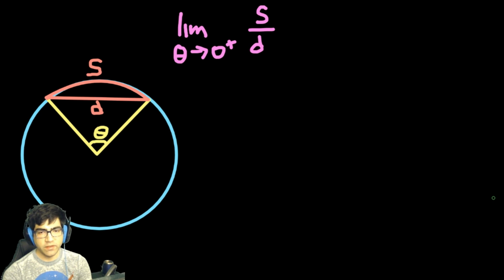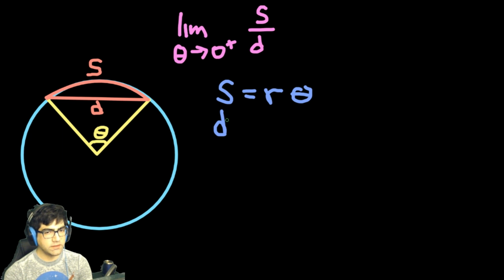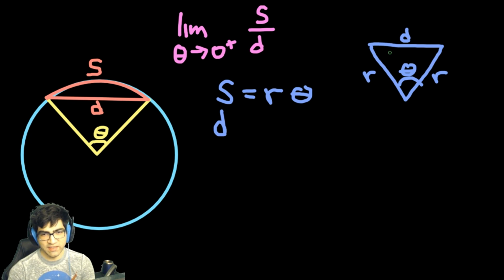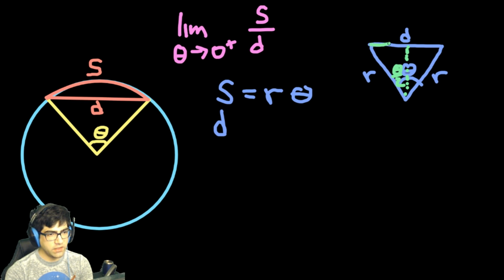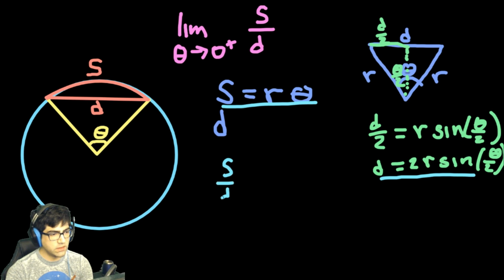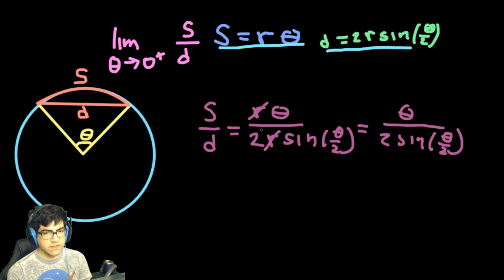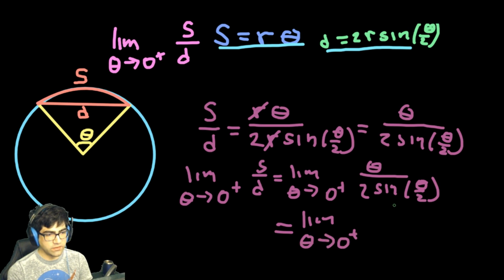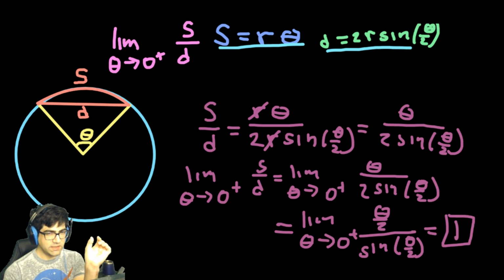A Neat Limit Problem | Can You Solve This Limit?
Hello,

The problem was found in James Stewart's Calculus 6e.